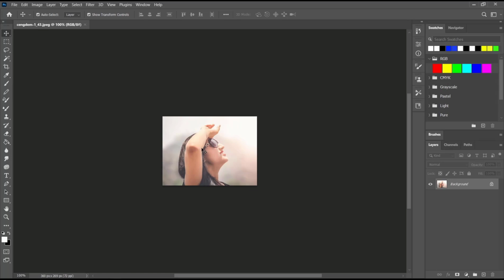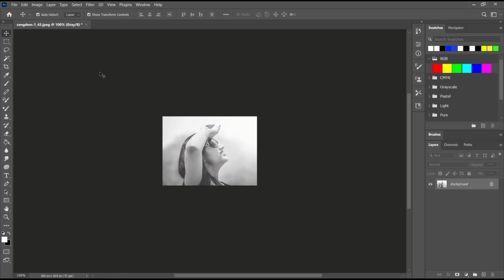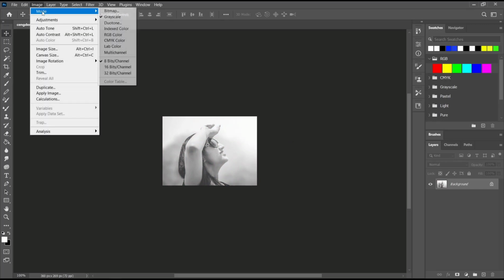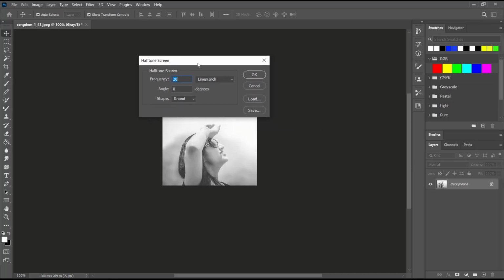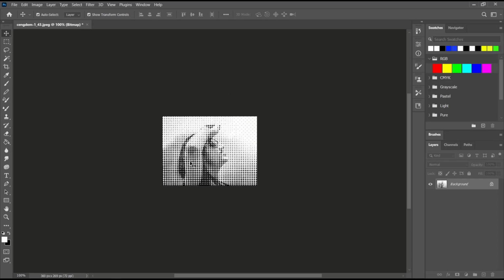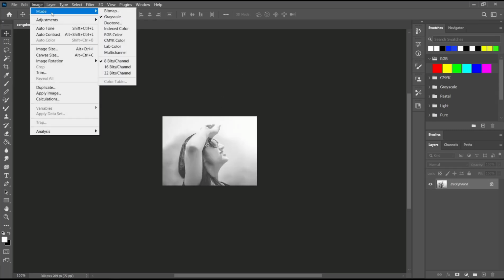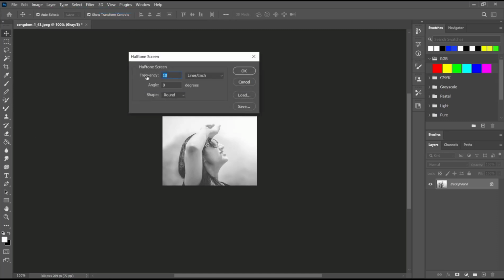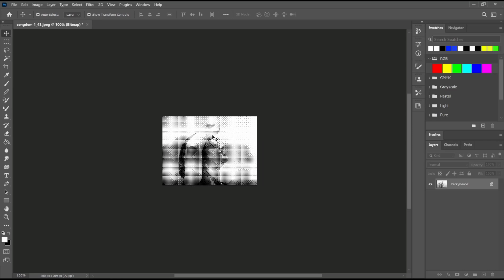Photoshop How To Halftone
Learn how to create a halftone effect in Photoshop with step-by-step instructions. Discover various techniques and tips to achieve stunning halftone effects in your designs.